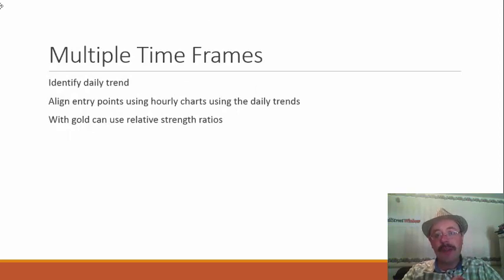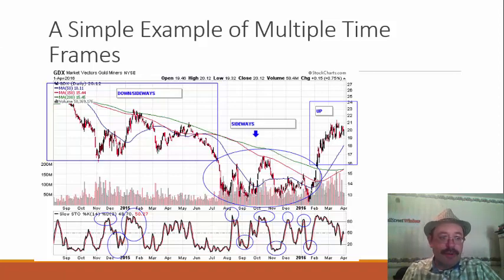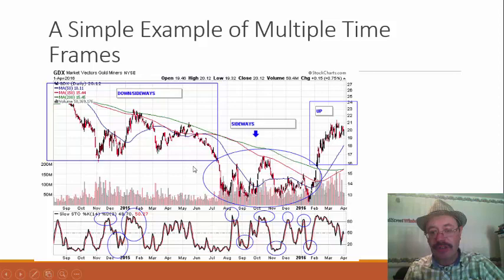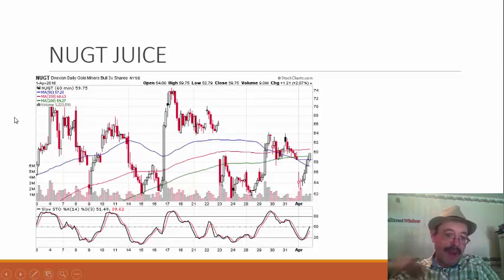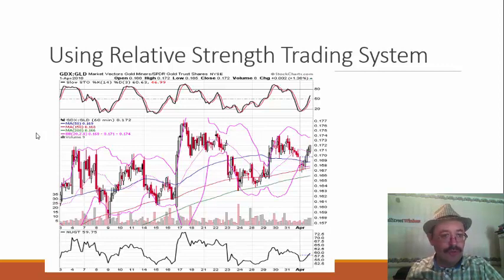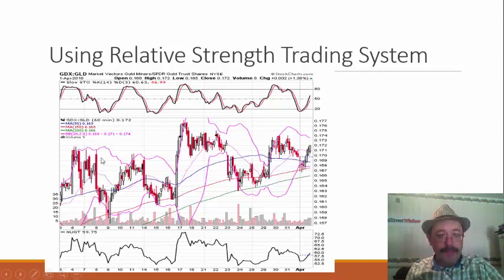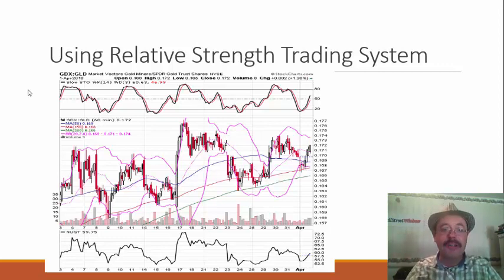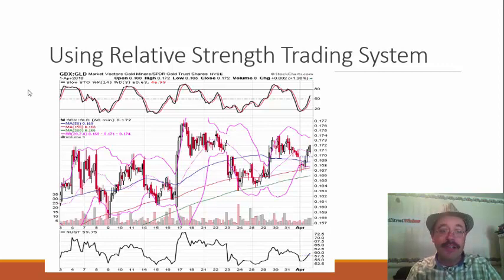How To Use Gold ETF's The Right Way - Video 2 - Construct a Swing Trading Gold ETF Trading System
This video is part of my educational course series titled The Gold Traders Toolkit.

I created this course in 2017 and am now making it public, coming out of my video archive vault.